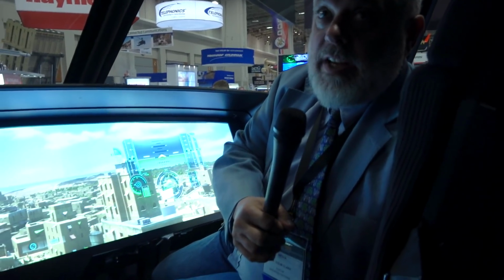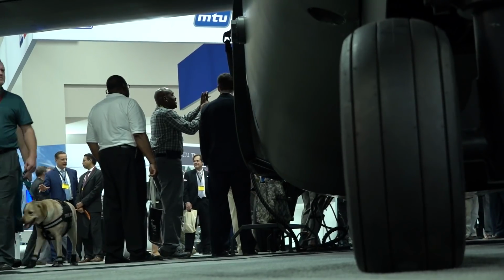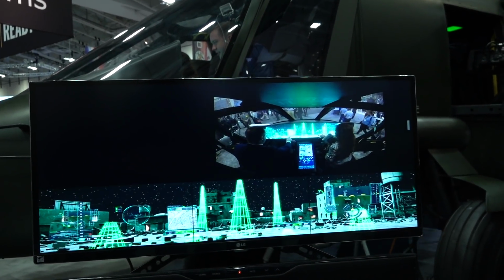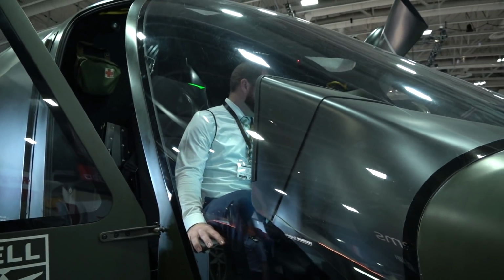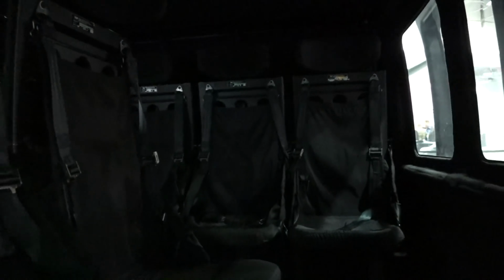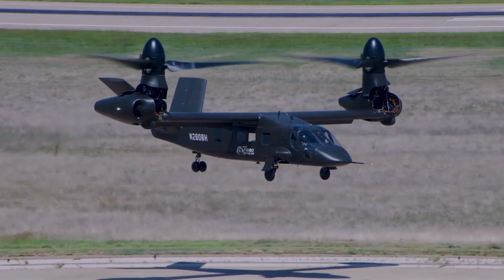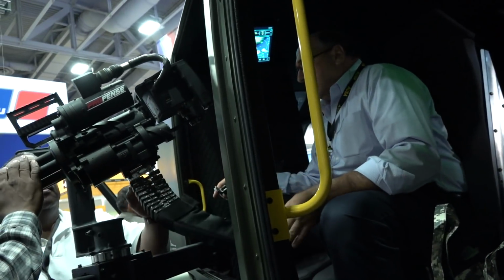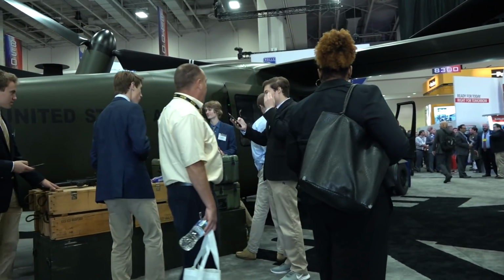08 Bell V 280 AUSA 2018